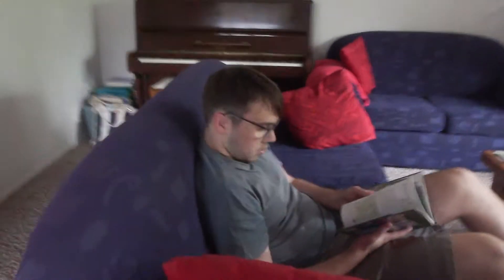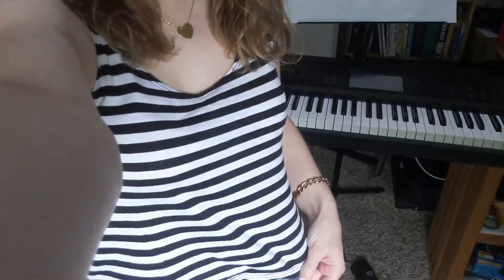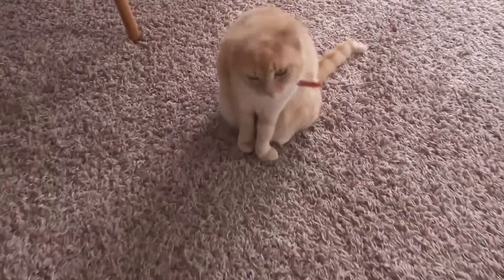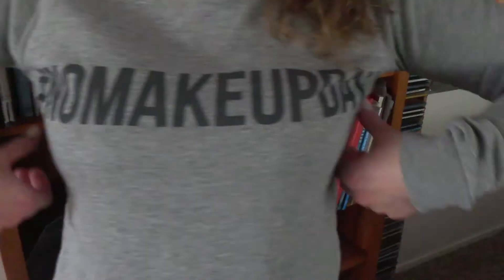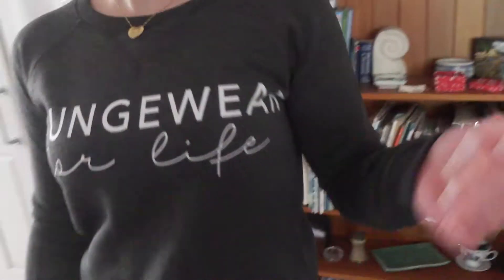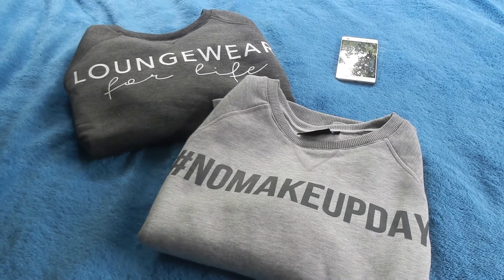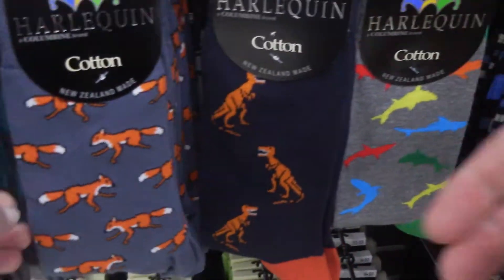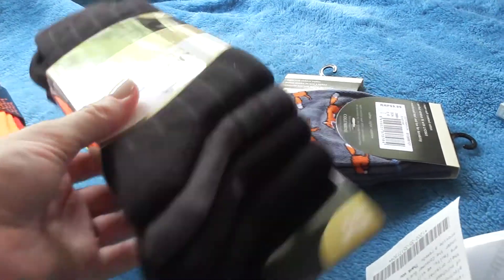EXCITING PACKAGE | VLOGMAS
What I use:
Camera: Canon Legria Mini X
Ring Light: NG-65C Ring Light
Box Light: Sun 400 Fluorescent Lighting Kit
Editing: Sony Vegas Movie Studio Platinum 13.0
Voiceover: Blue Yeti Microphone